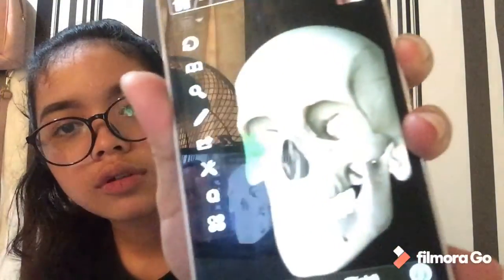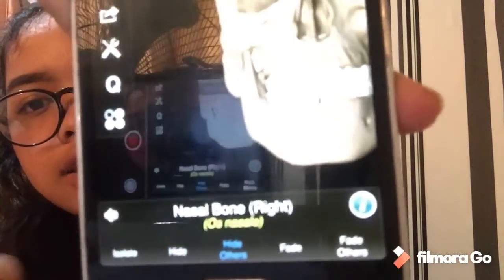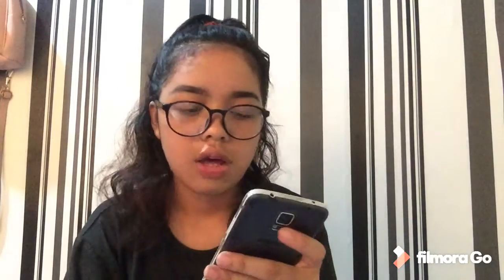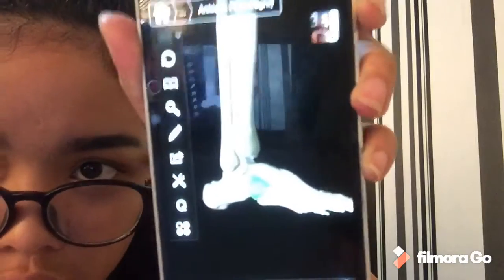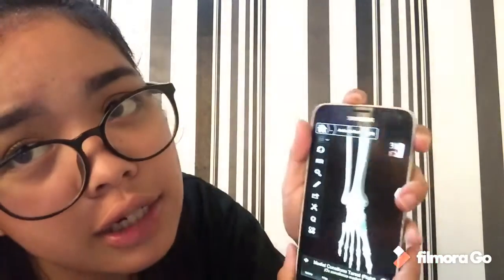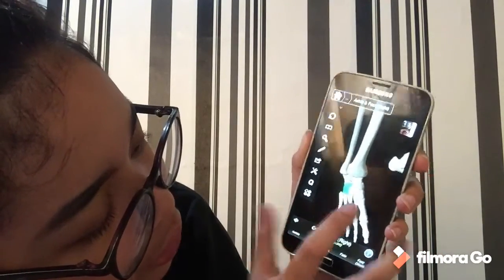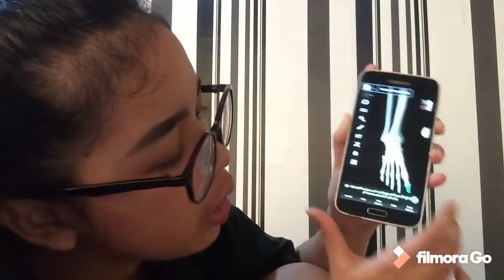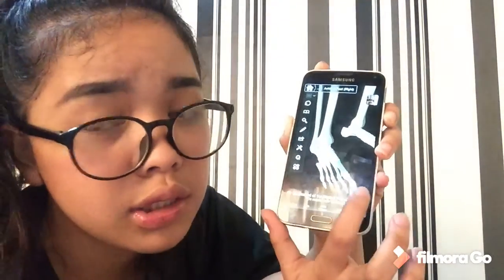"The Skeletal System " by: Niña Erica Padero BSN1-A